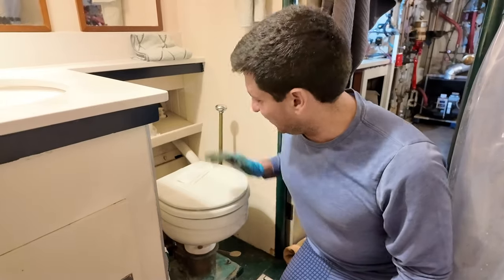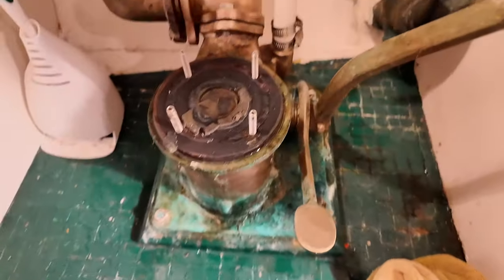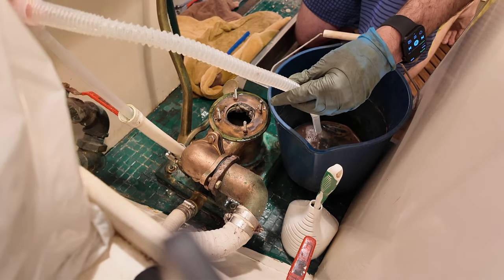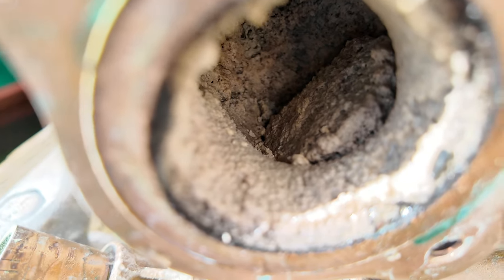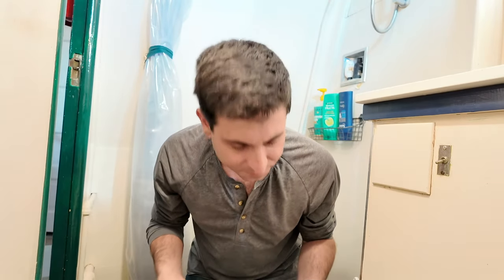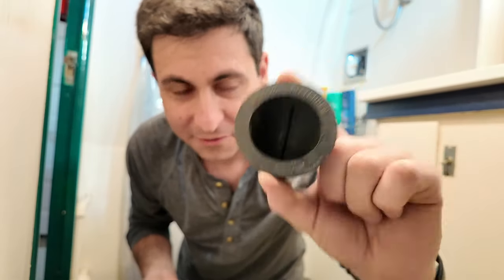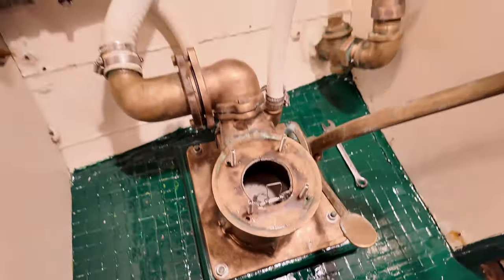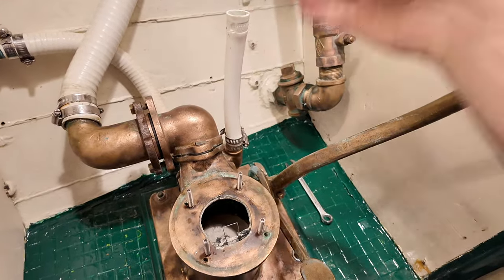Rebuilding a 1950's Vintage Wilcox Marine Toilet!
Contributions will go towards the repairs, restoration, and documentation of Argonaut's rich history, along with the preservation of traditional boat building and maritime heritage through video creation.

In this video, I work to rebuild a 1950's era vintage bronze Wilcox marine head. This past summer, the toilet began to leak (don't worry--it was on the freshwater supply side), and ultimately the years of buildup of salts and minerals forming plaque deposits clogged the joker valve, which is the one-way valve that makes sure what goes out stays out. As a result, some wastewater was pushing back into the bowl, rendering the toilet unusable. I worked to clean up the tarnished bronze, replace some hard-to-find gaskets, and take the opportunity to sand and paint the floor of the forward head.

Argonaut II is a 73' wooden motor yacht built in 1922. My name is Nicholas, and I live aboard Argonaut full time as I work to continuously restore and maintain the boat to preserve her rich history as a former corporate yacht, medical mission boat, commercial tug, and private yacht. I now offer private Charters, and love giving tours and sharing the boat with as many people as I can.

Please follow along in my YouTube journey as I try to show the boat to as many people as I can, document the ongoing projects, and ultimately gain support to eventually re-plank the port side of the hull.